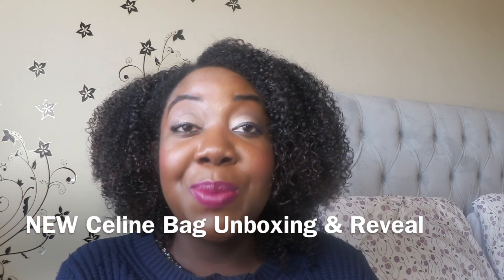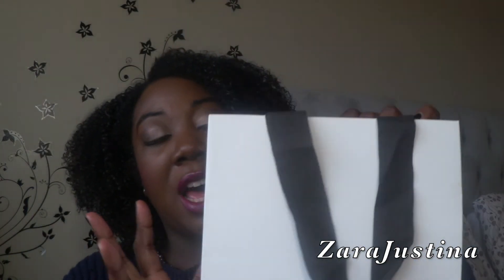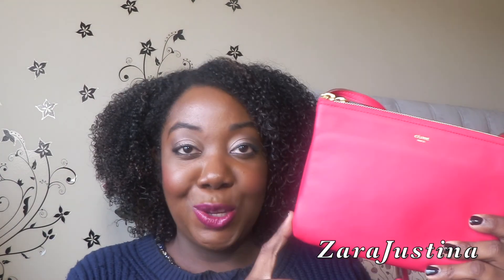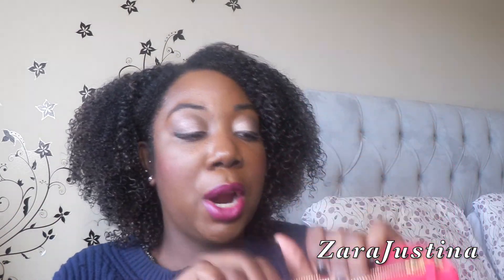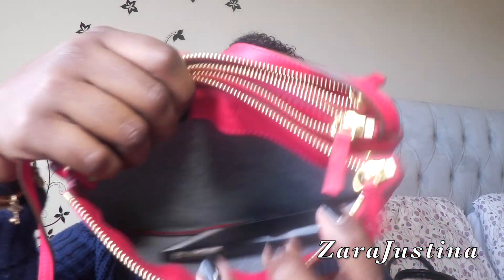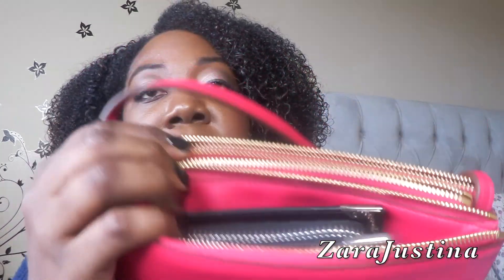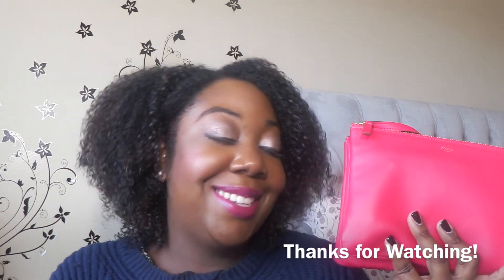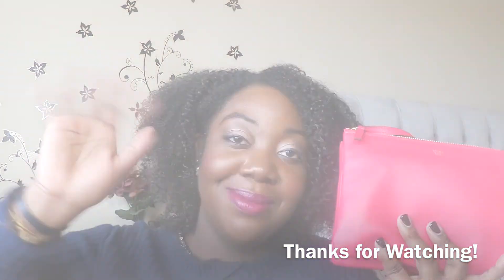NEW Celine Bag Unboxing & Reveal